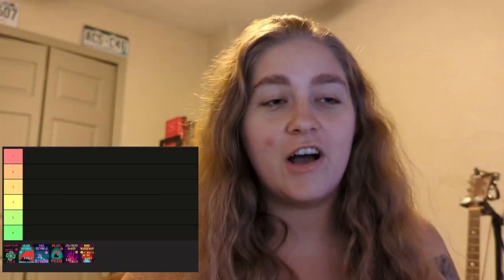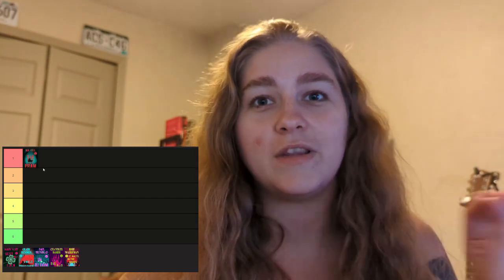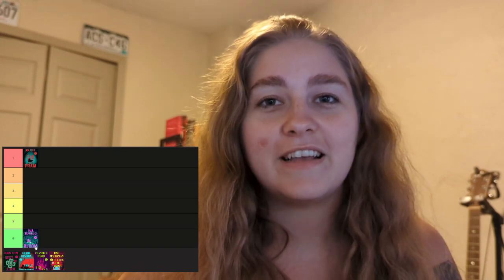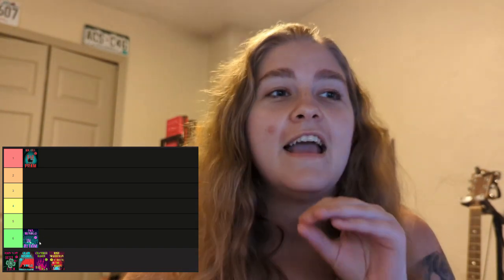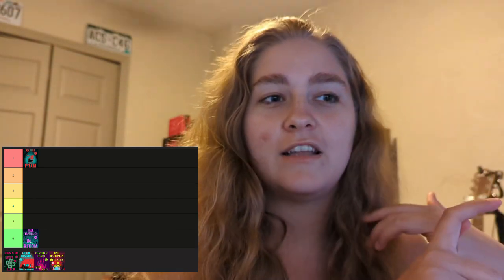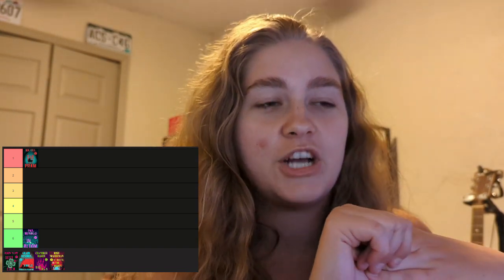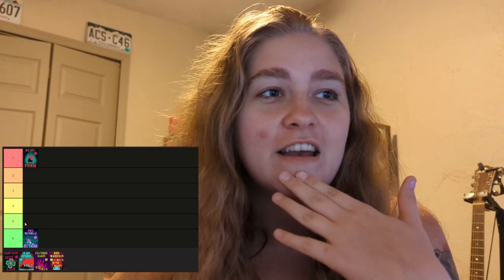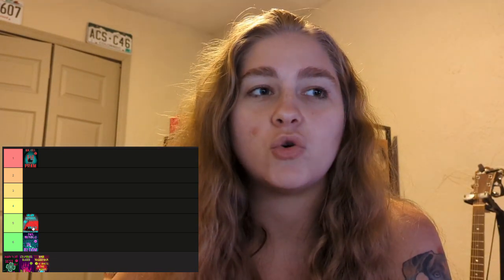Spend the Day with Me Reading The Creature Feature Collection 👻👾